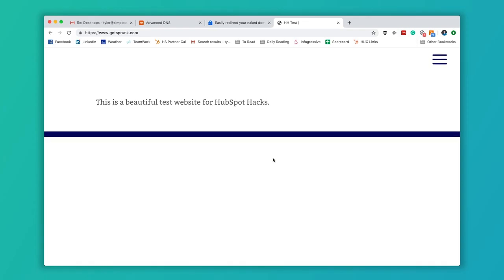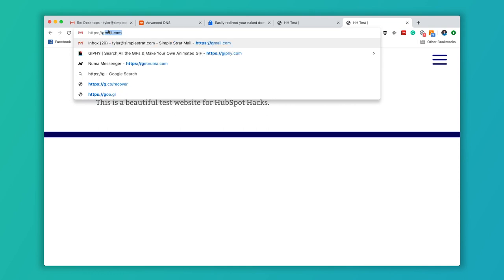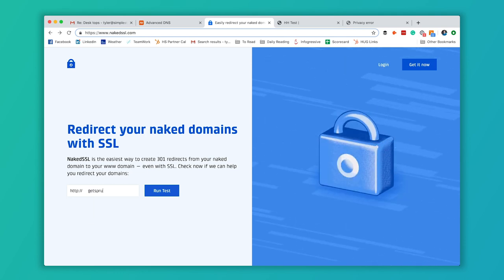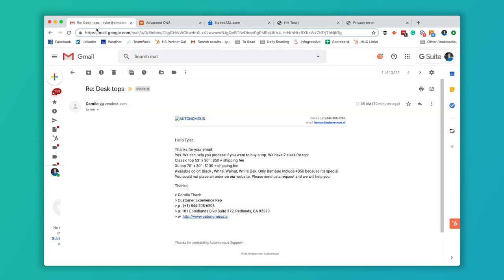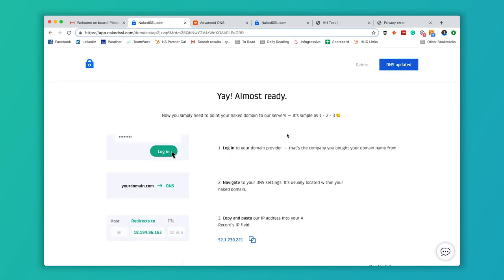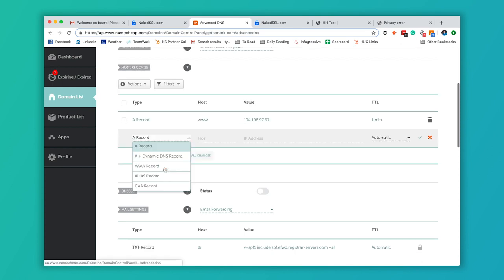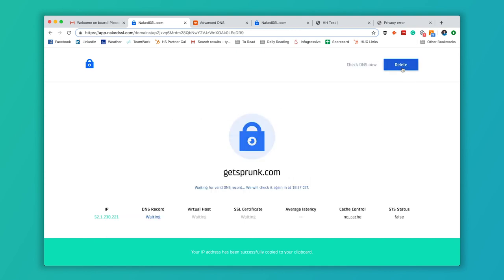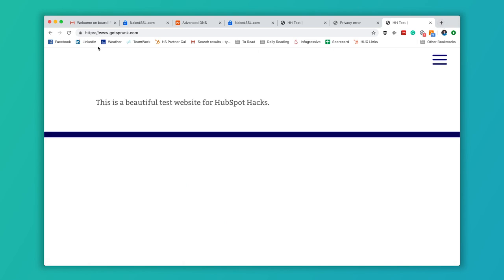How To Fix HubSpot's SSL Problem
SSL error messages on your HubSpot website? Not ideal! If your website is hosted in HubSpot, you might run into SSL issues with specific URLs. HubSpot only applies the SSL certificate to the www version of the website which can cause trouble for potential visitors who use incorrect links. It’s a hack, but here’s how to fix this SSL problem!

What you’ll learn:

- An overview of when this error occurs
- How to use NakedSSL.com to fix this issue

Now visitors can access your website with no trouble at all!